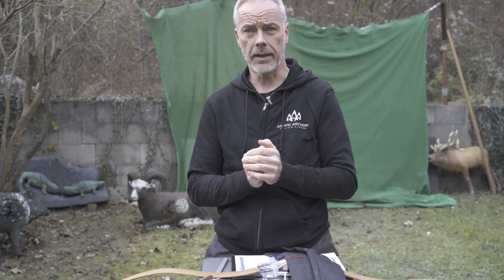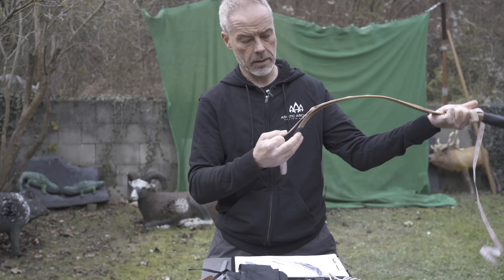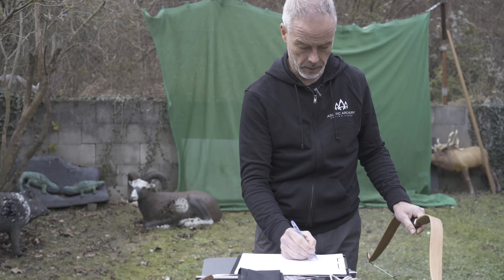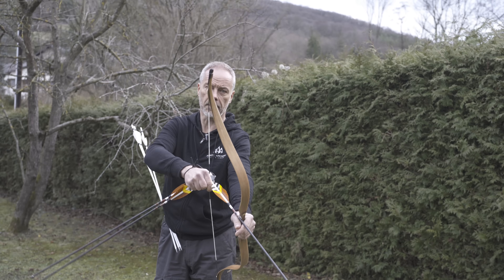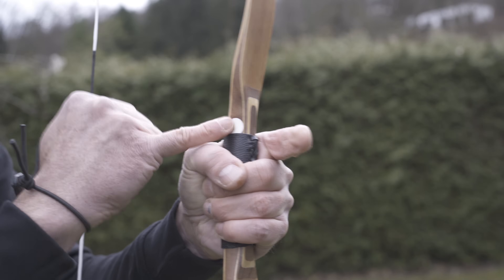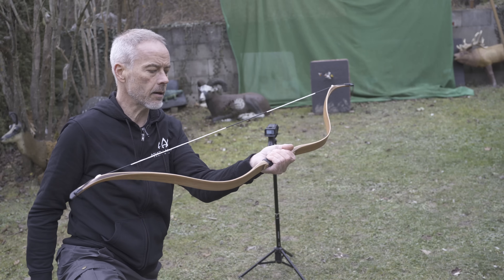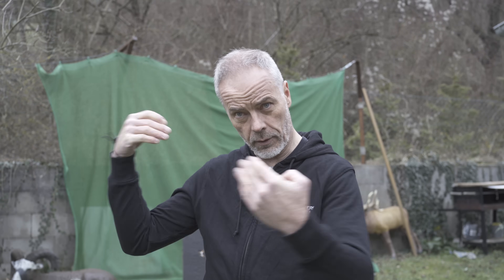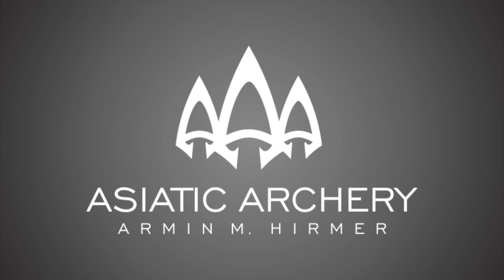New Tatar laminated Bow by AF Archery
New Tatar laminated by AF Archery
With a bunch of custom options, to fit your budget. Great solution.
And the is just fine, draws very nice, is fast, looks great. Has just a little hand shock. Overall a very versatile small bow, which is a lot of fun.

Promotion code is: 10AFBOW1